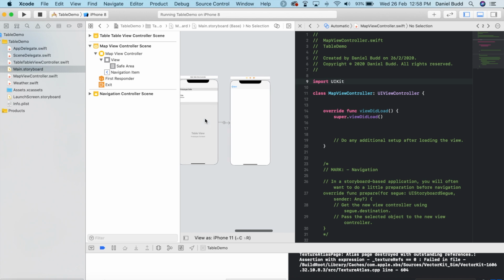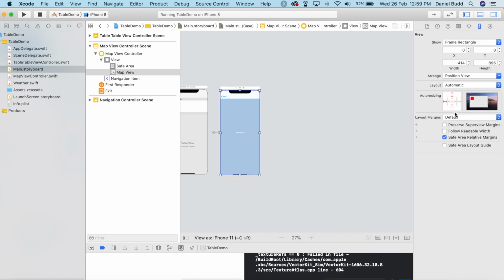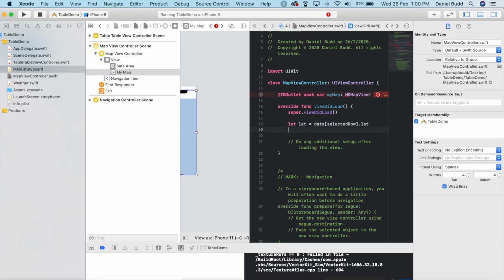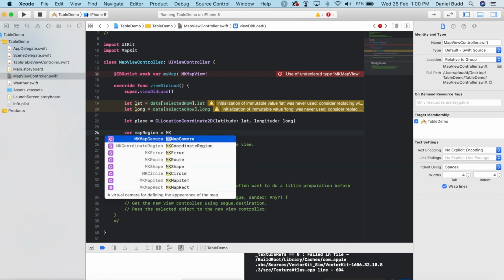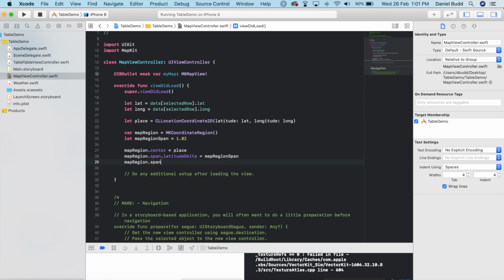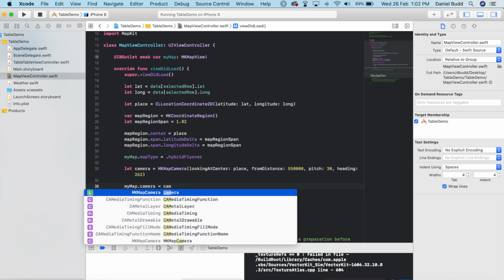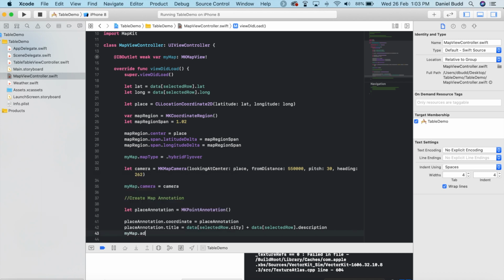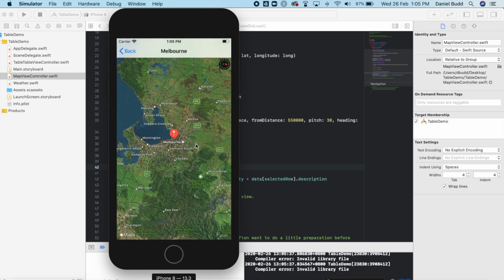27 Mobile App Development: Adding a Map with MapKit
This video shows students how to add a Map to their project using MapKit